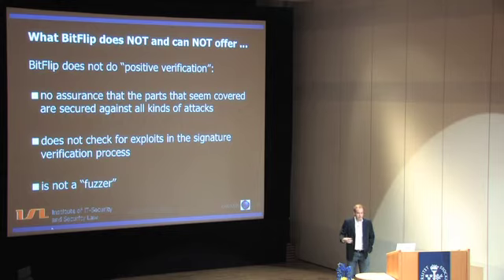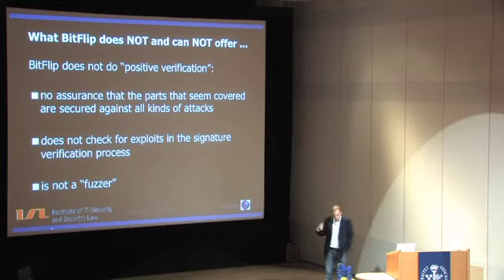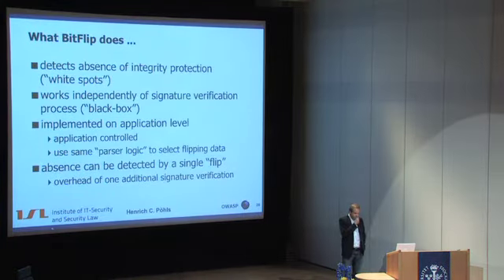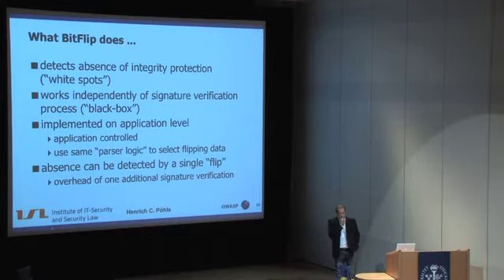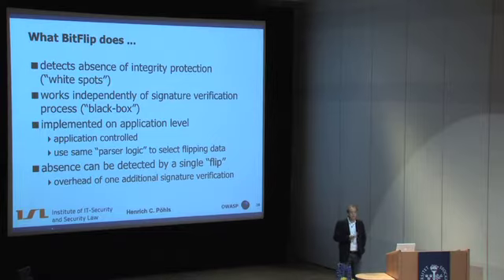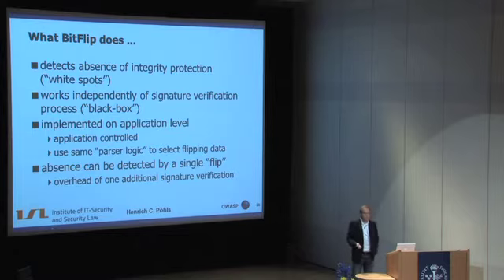OWASP AppSec 2010: BitFlip: Determine a Data's Signature Coverage from Within the Application 2/2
Clip 2/2
Speaker: Henrich Christopher Poehls, University of Passau - ISL

Despite applied cryptographic primitives applications are working on data that was not protected by them. We show by abstracting the message flow between the application and the underlying wire, that protection is applied to a different data model. Taking problems from real life, like XML wrapping attacks and digital signatures on XML, we show that establishing the right linkage between the security checked on lower levels and the application above is practically difficult. We propose a application controlled check, the BitFlip-test. By this simple test an application can test if the application's assumed protection of a data value was indeed provided by the digital signature applied to the message that contained the value.